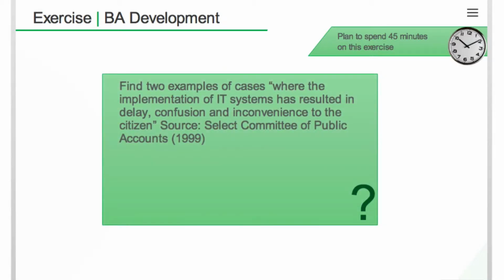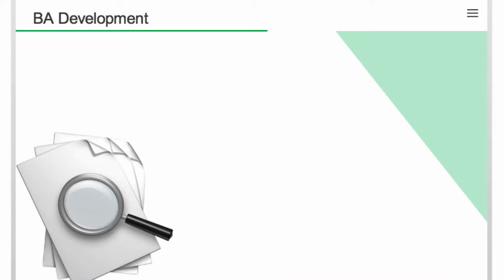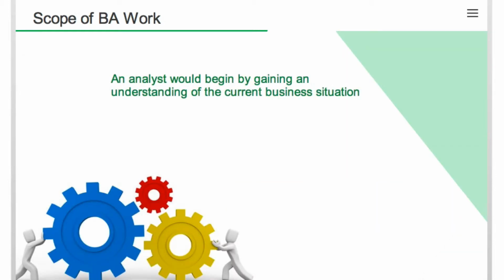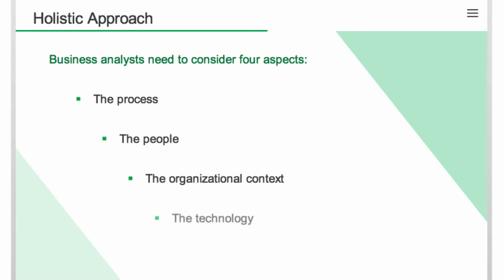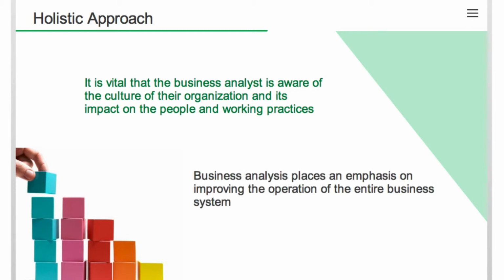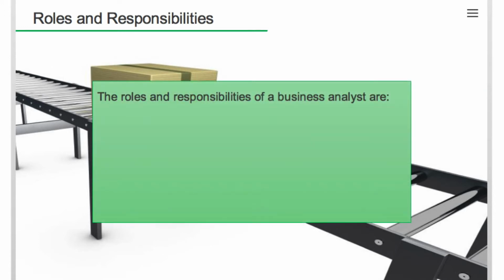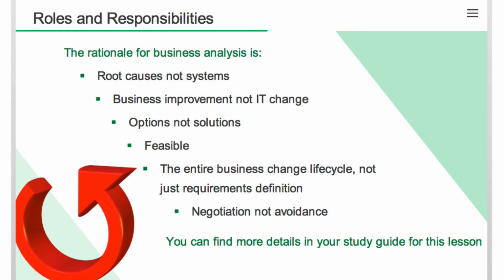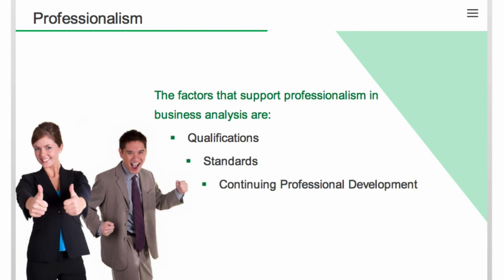Foundation in Business Analysis Lesson 1